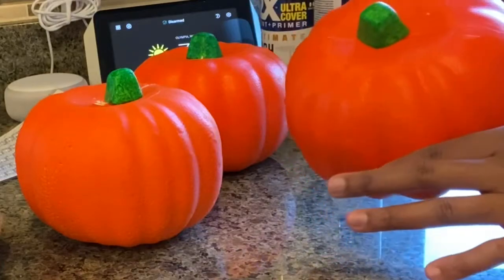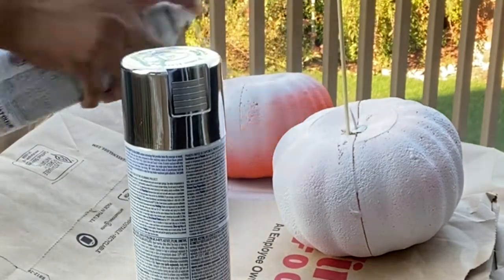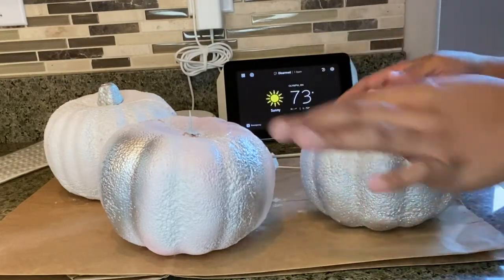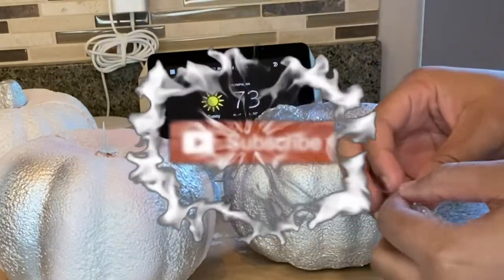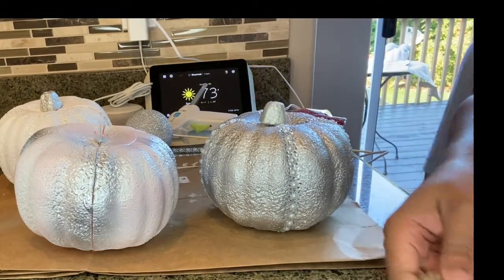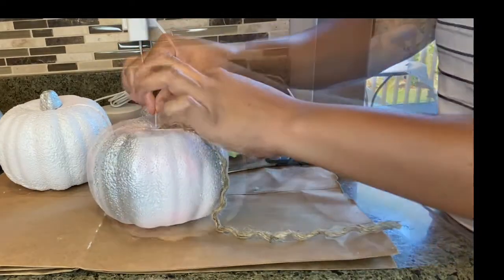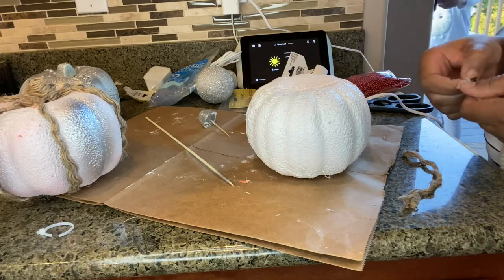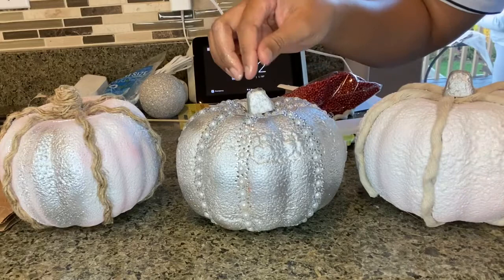$1 D.I.Y Glam pumpkins😲 | Transferring dollar tree pumpkins to glam pumpkins.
Hey friends, in this video you will see how I transformed these Dollar Tree foam pumpkins to glitz and glam pumpkins which fits perfectly in my kitchen. If you tried this, please let me know how it works out for you.
Feel free to use any ideas and remember to tag me with any inspo.